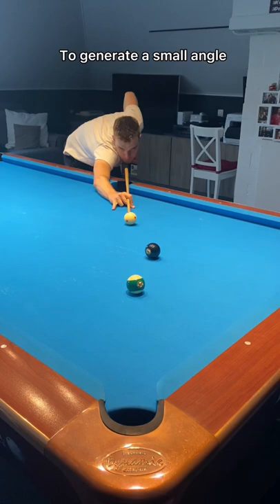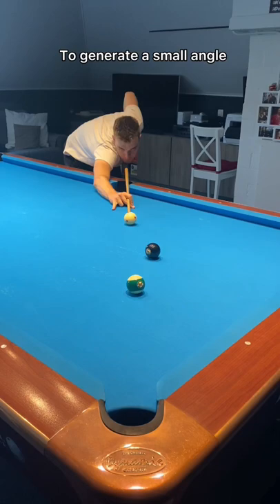Pool lesson: never backspin in this situation! ❌ here is the solution ✅